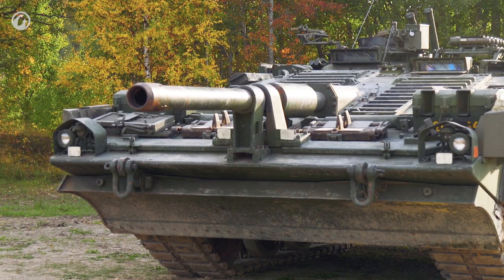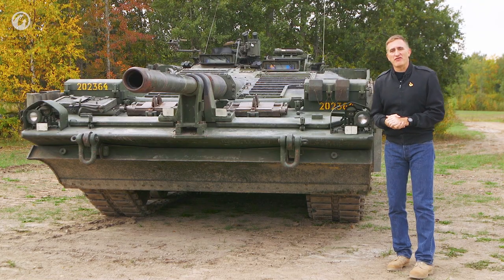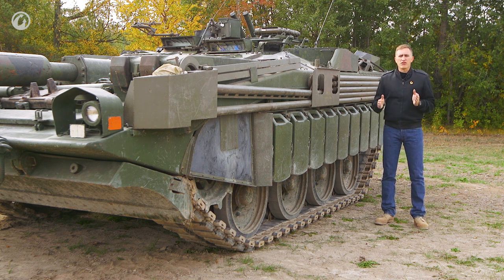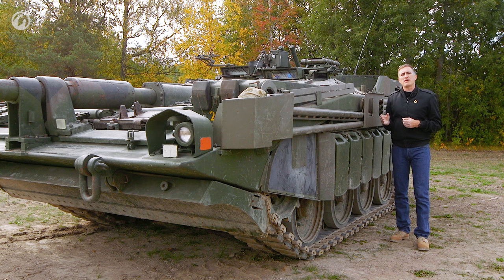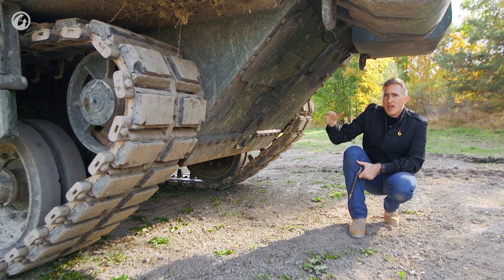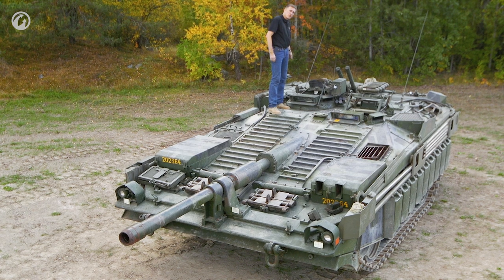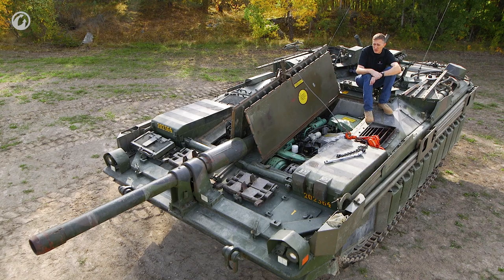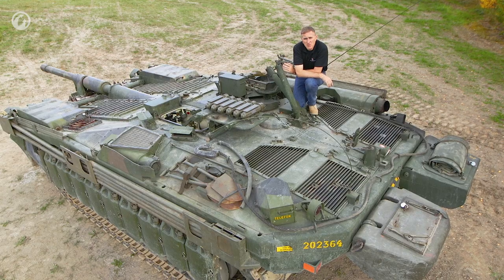Inside the Chieftain's Hatch: Strv 103C part 1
The new episode of Inside the Chieftain's Hatch is dedicated to the revolutionary Swedish Strv 103 tank. In the first part, Nicholas Moran will examine the tank's exterior and talk about the savvy Swedish engineers who mounted the gun onto the tank hull, removed the gunner's position, and used fuel tanks as additional armor. Enjoy!